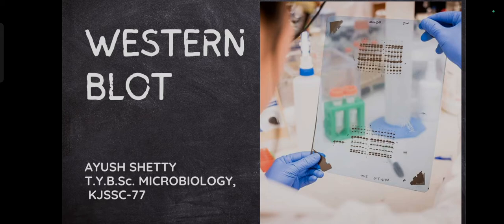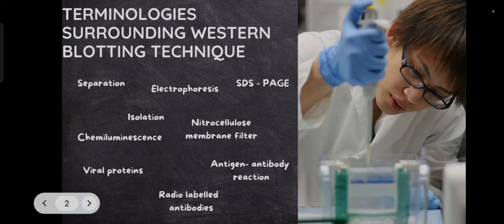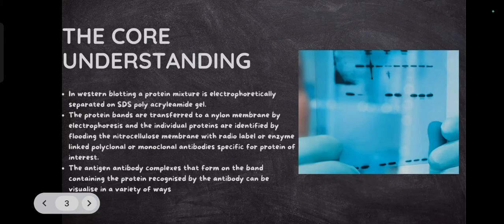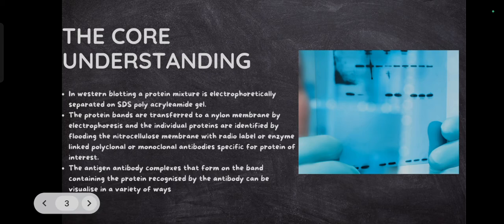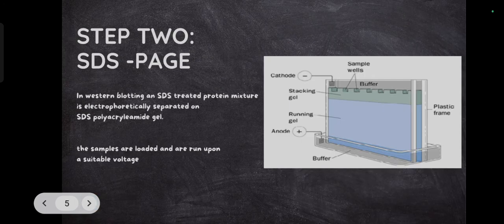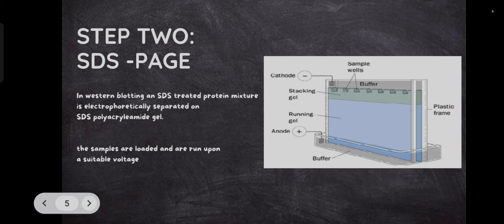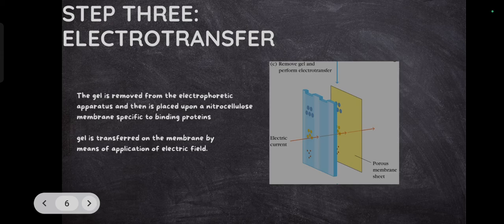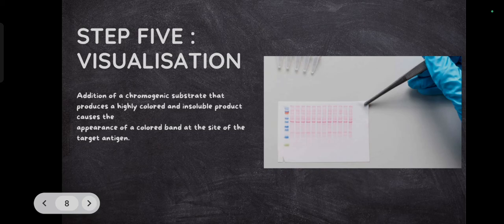Western Blot technique Basic Introduction and applications